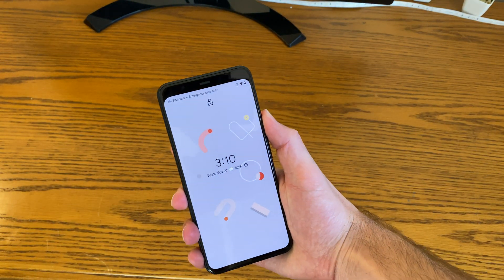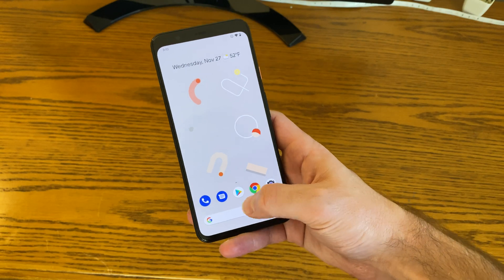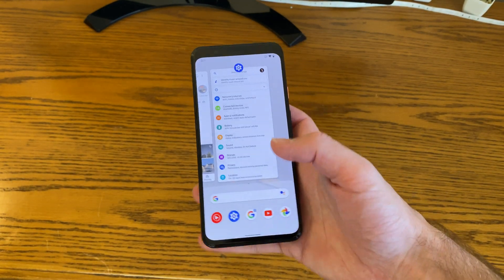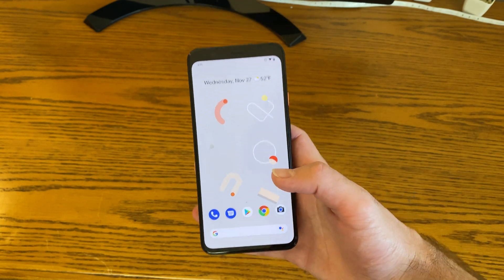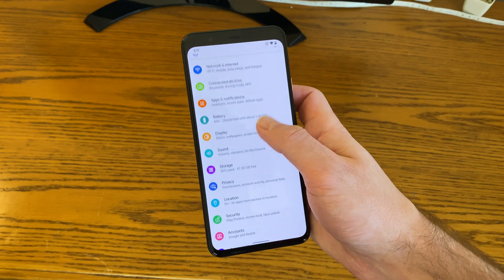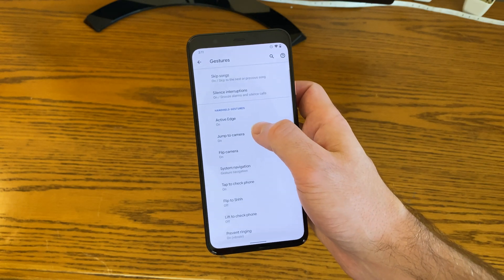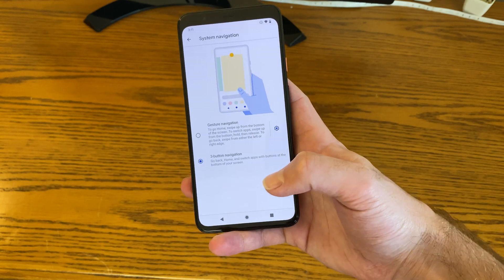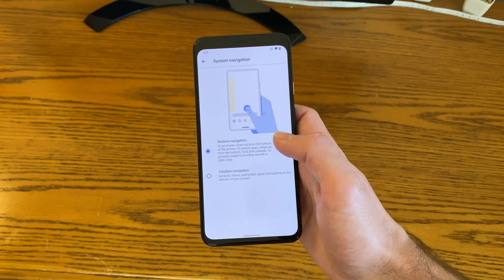How to Disable Android 10's Gesture Controls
Here's how to enable and disable the new gesture controls in Android 10!